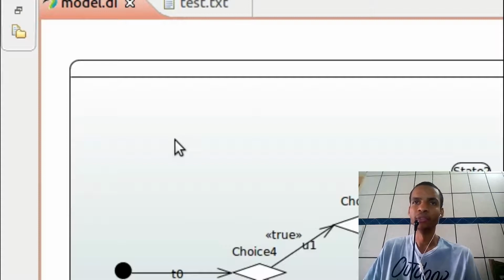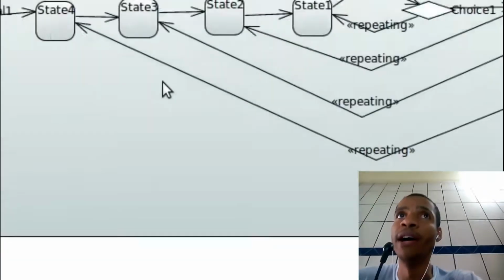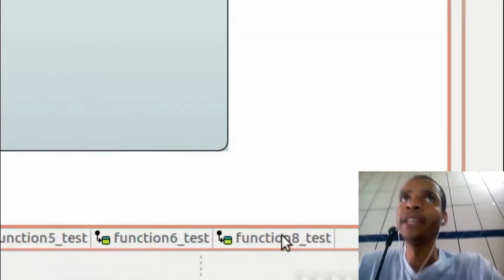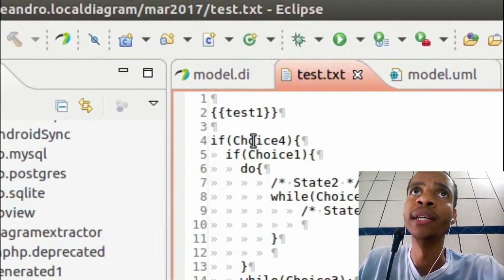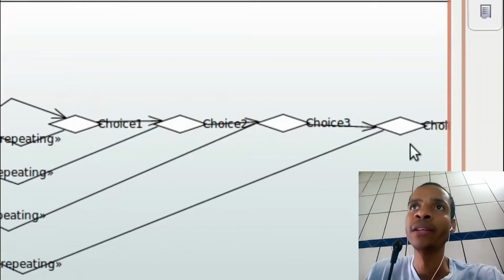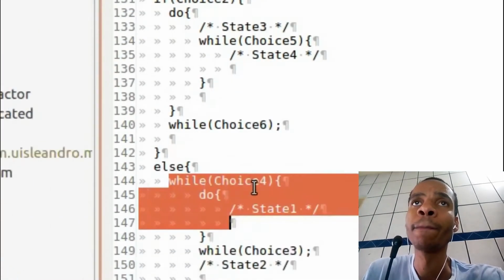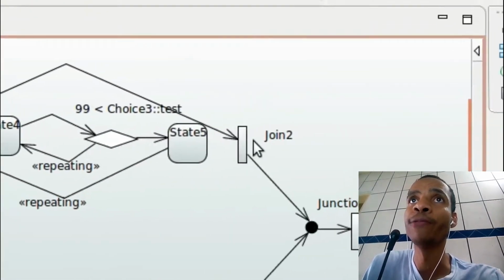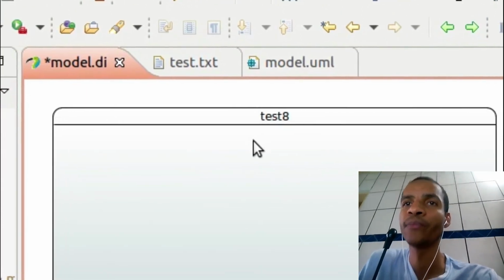MDD Code Generation - Testing Some Models [Video 04]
Testing Some Model Transformation Code